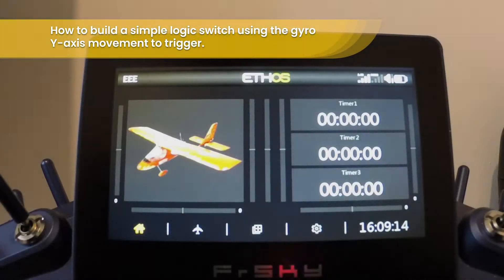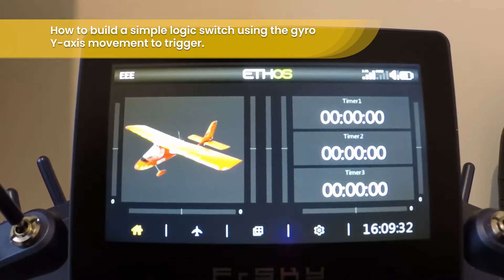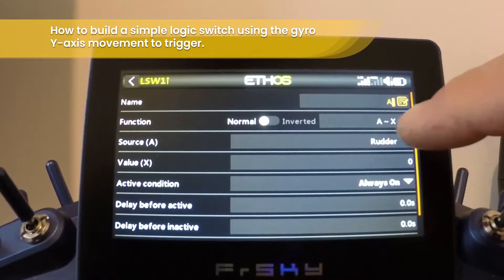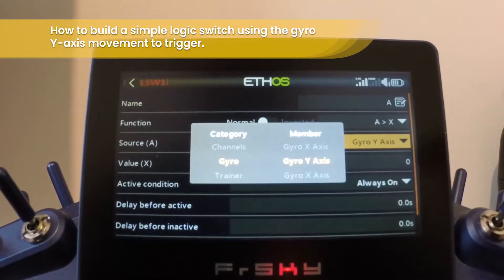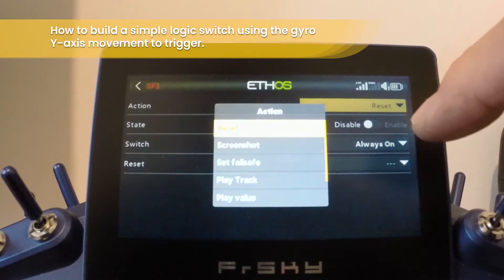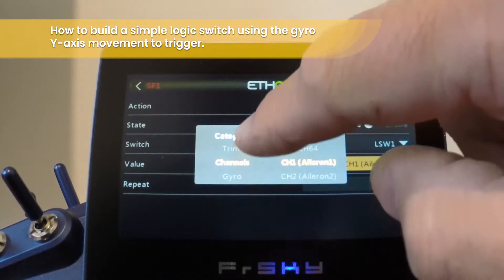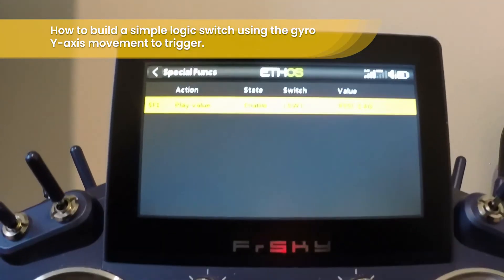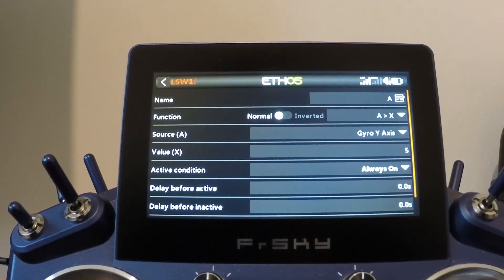FrSKY TANDEM X20 ETHOS Logic Switch, Special Function + Gyro Y-Axis movement to trigger an action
RC knowledge share videos.  A collection of basic how-to guides specifically for the RC hobby.

FrSKY TANDEM X20 ETHOS video demonstrating how to configure a simple Logic Switch and Special Function using Gyro Y-Axis movement to trigger an action, in this case to call out the RSSI value.